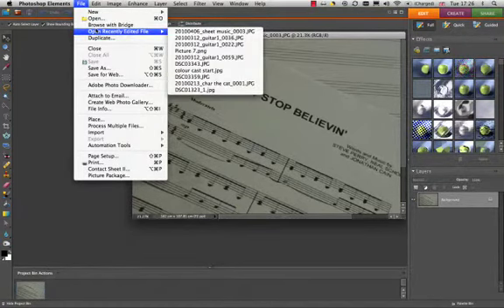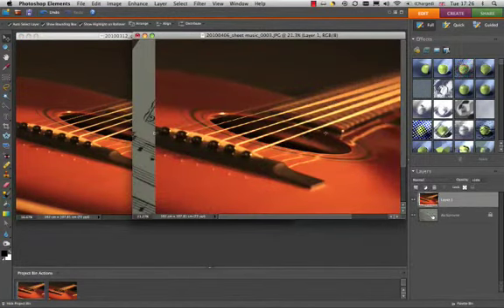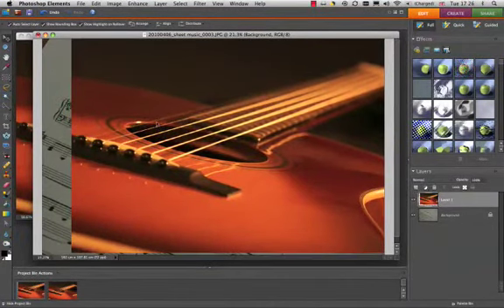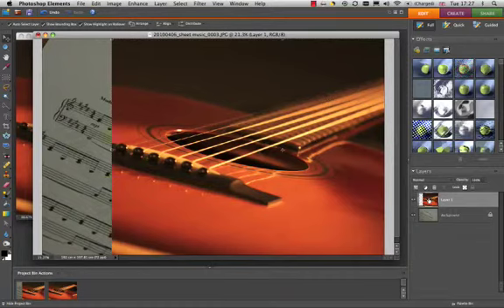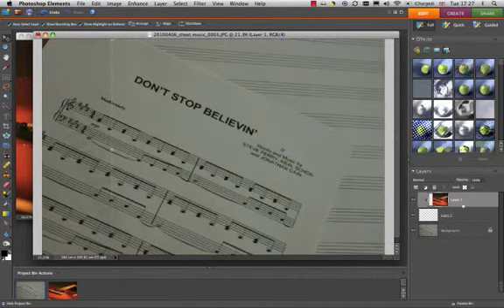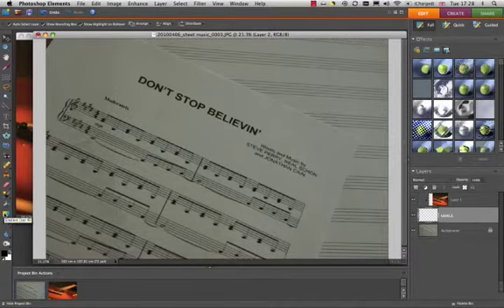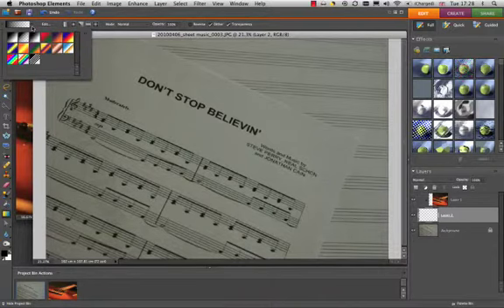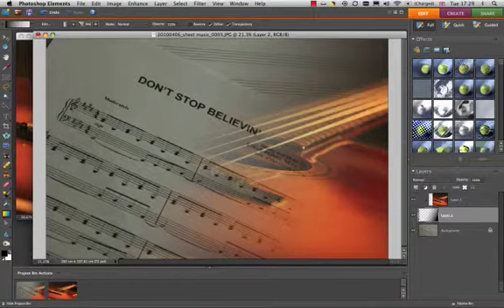montage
Making a montage of photos using Photoshop Elements 6 for Mac